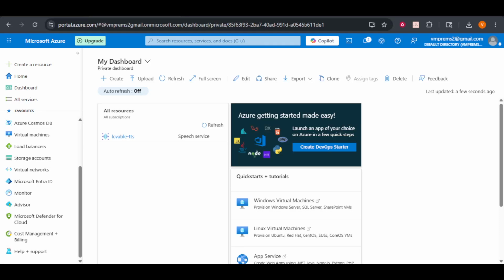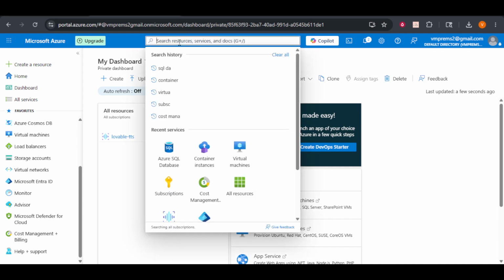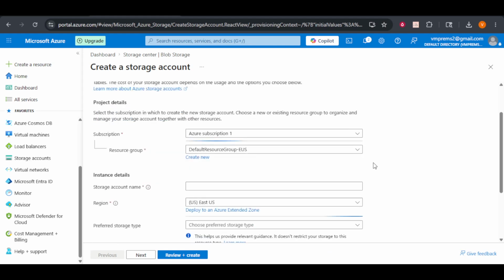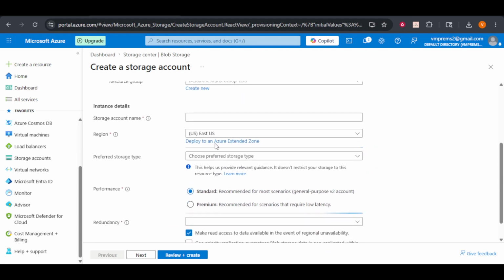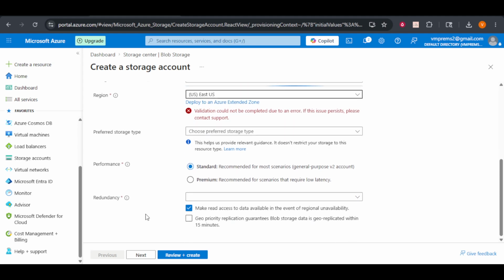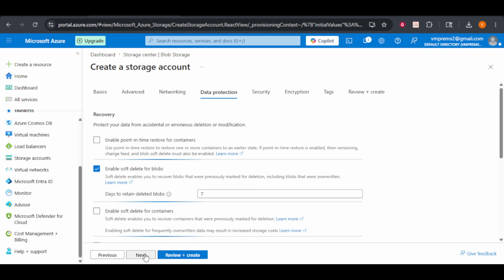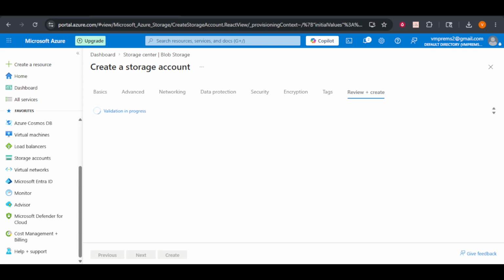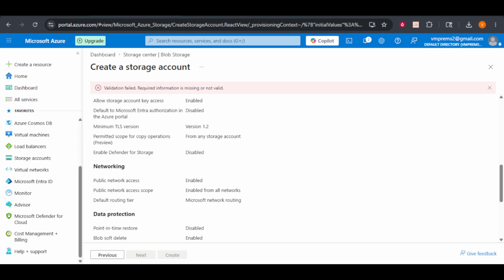How to Add Blob Storage in Microsoft Azure (Step by Step)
In this comprehensive tutorial, we dive into the process of adding Blob Storage in Microsoft Azure, a crucial component for storing unstructured data in the cloud. Whether you're new to Azure or looking to enhance your cloud storage solutions, this video offers step-by-step guidance to help you set up Blob Storage effectively and efficiently.

Throughout the video, you'll learn the key concepts behind Azure Blob Storage, how to create and configure your storage account, and best practices for managing your data. Watch till the end to gain the confidence to implement Blob Storage in your own Azure environment!